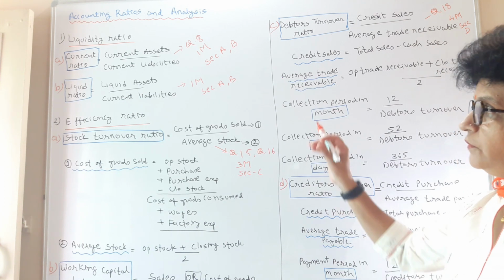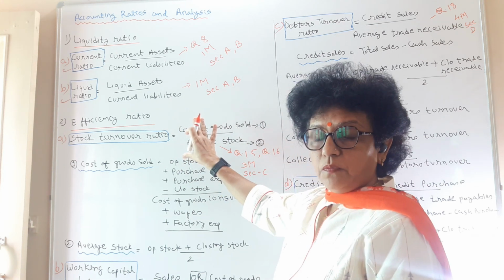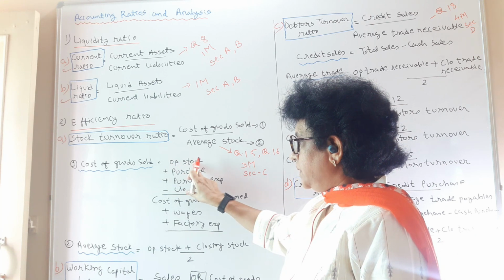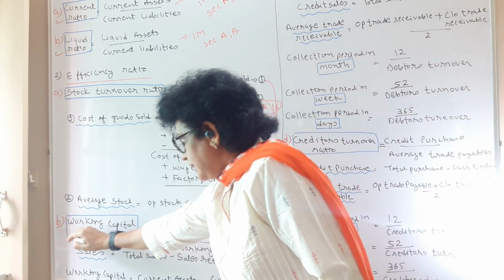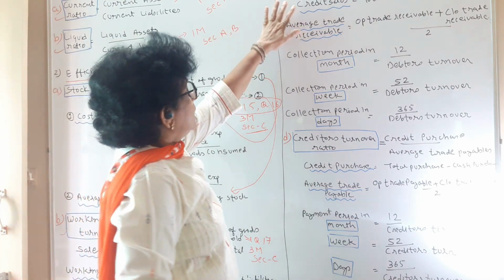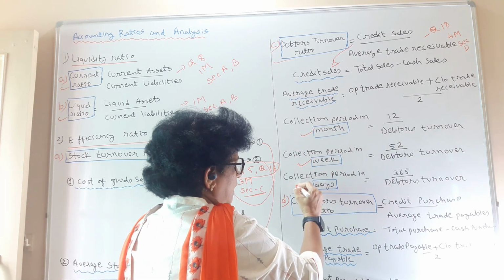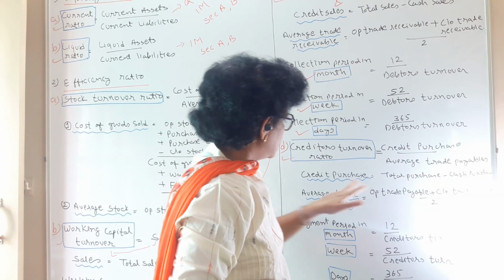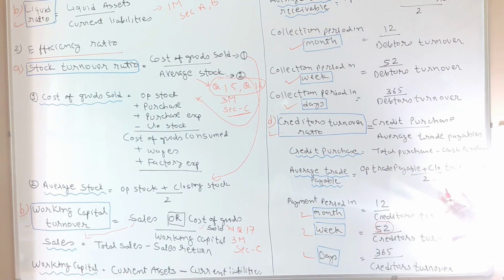Rapid Revision of Accounting Ratio and Analysis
Raid Revision : Accounting Ration and Analysis
Here is the next video in rapid revision series. In this series chapters will be covered in 10 to 15 mins so you can revise the chapters easily and quickly to score maximum marks.